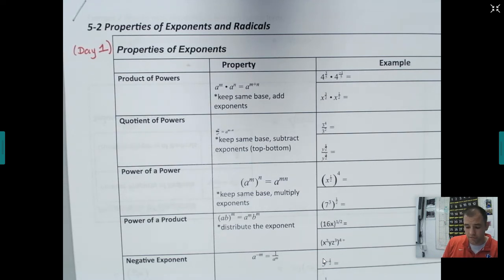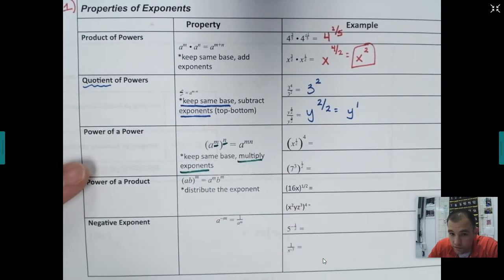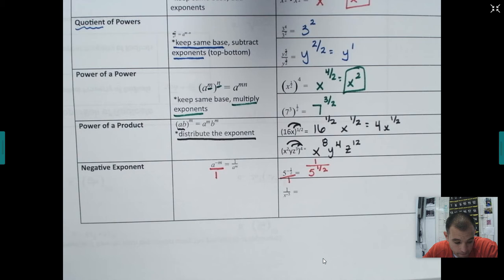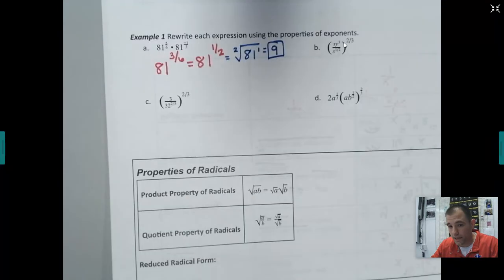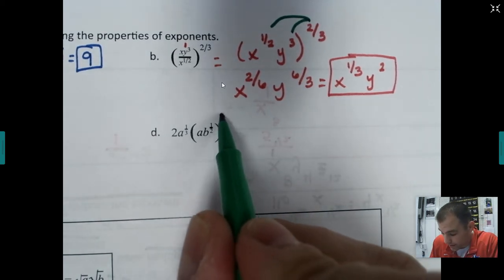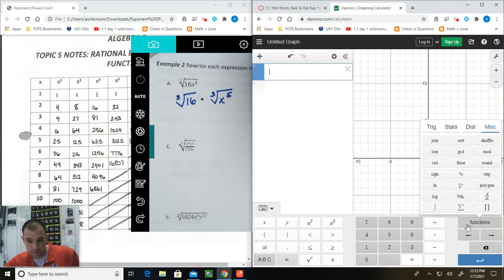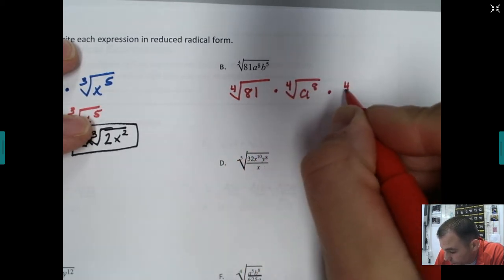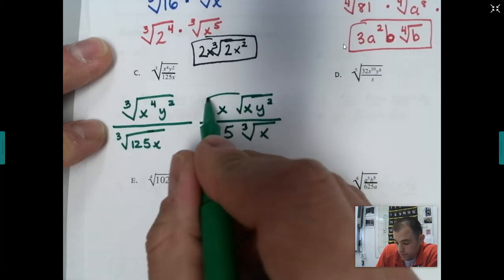5.2 Day 1 - Properties of Exponents